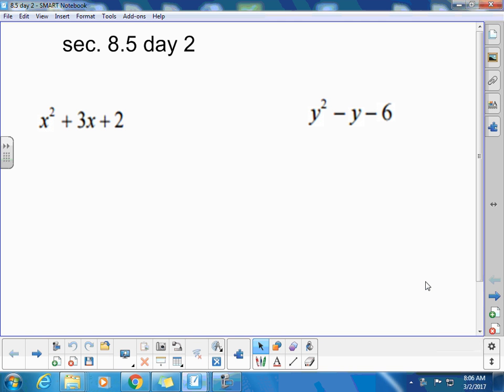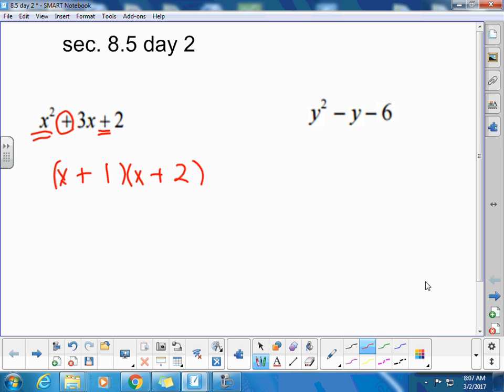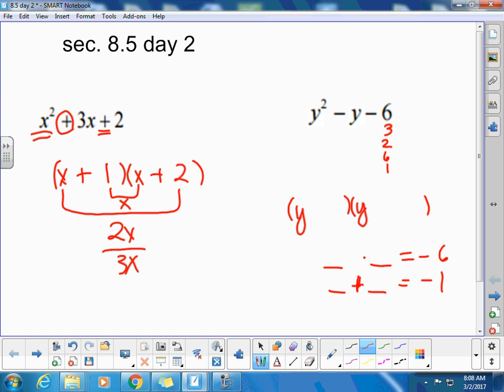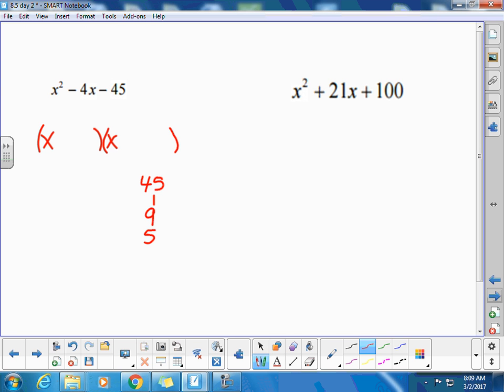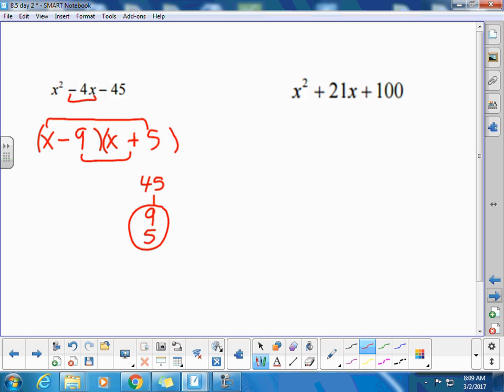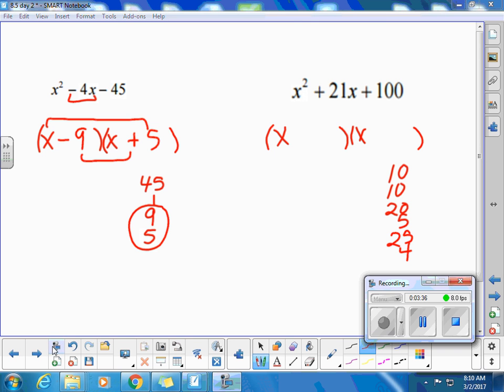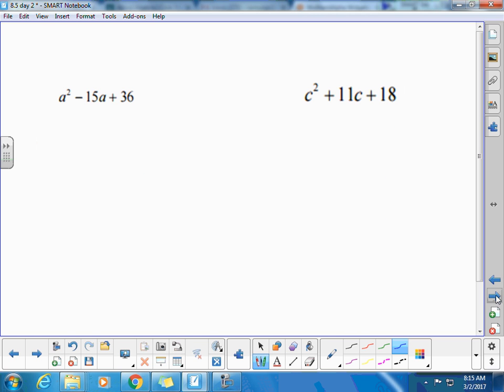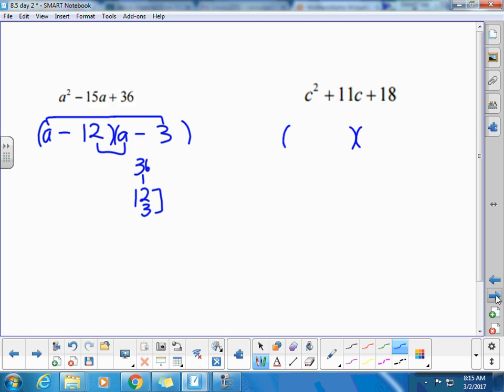8 5B video